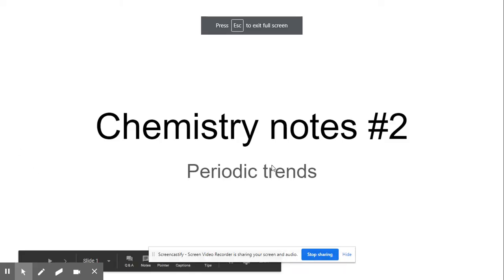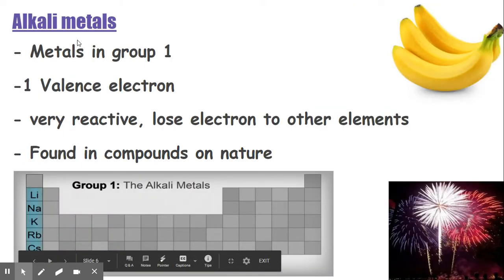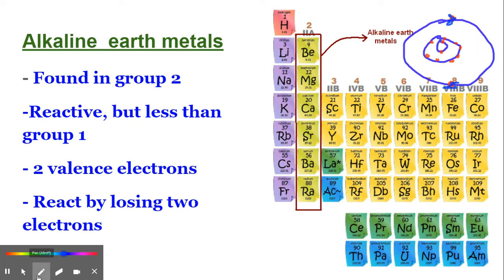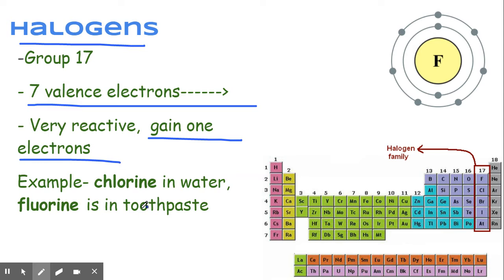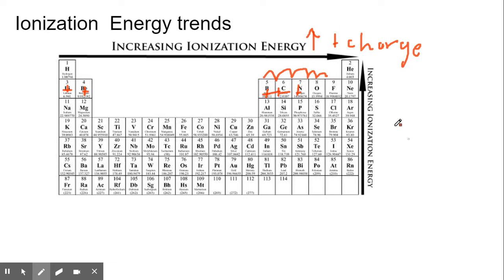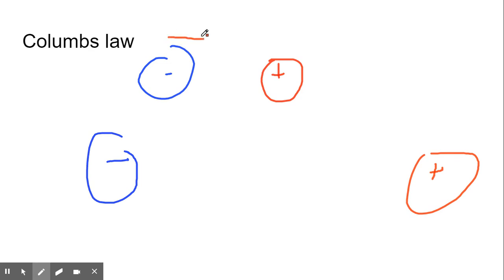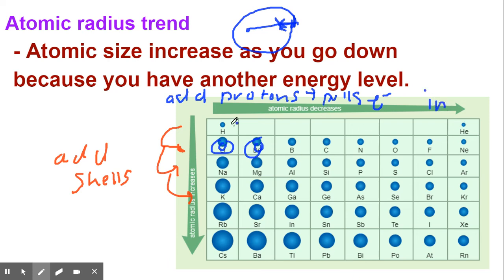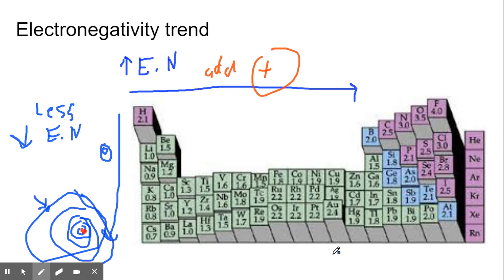Periodic trends video